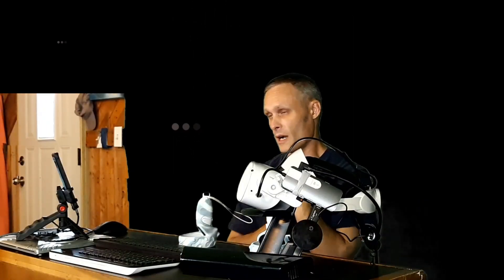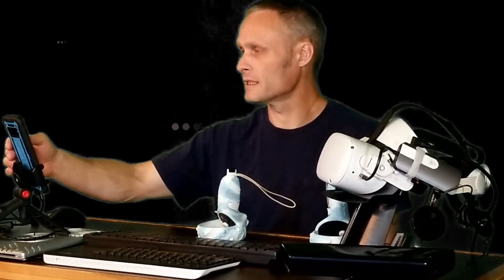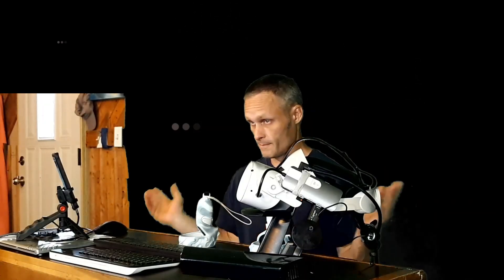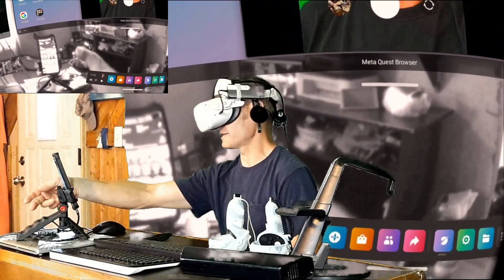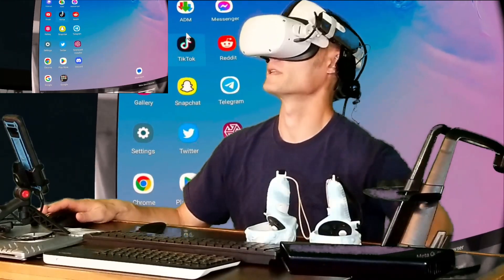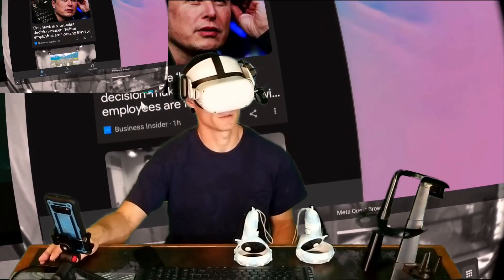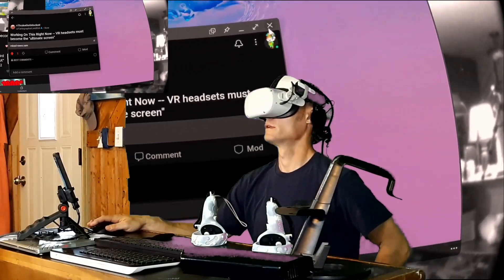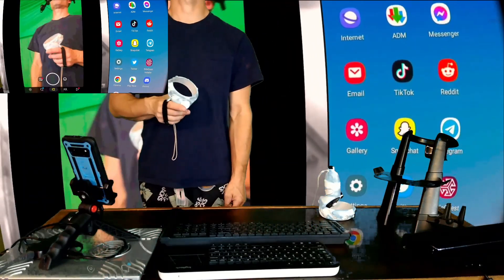The Oculus Mega Quest 2.X Mixed Reality Monster featuring Chromecast Ultra and Samsung Dex in VR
This is the Mega Quest 2+ -- And this is a rough and dirty introduction to this mixed reality monster. This is the real Quest Pro complete with the power of Chromecast, Samsung Dex, external storage, keyboard and mouse, extended battery life and more.

This is a rough and dirty introduction to the setup.

Using a USB-C hub, a USB capture card and either the IP Webcam or USB Webcam apps, you can transmit the Dex desktop mode available with Samsung Galaxy flagship phones and tablets to any web browser. This method makes it easy to use the Samsung Galaxy Dex desktop on an enormous screen within your Oculus Go, Gear VR, Quest 2 or almost any other VR headset.

Alternatively, with the Quest and other headsets with a USB-C port, you can plug the capture card directly into the headset for higher quality video and audio without lag. However, you save a lot of battery life by going wireless and earbuds connected to the phone take care of the audio just fine.

I have an additional USB-C hub attached to the Quest 2 allowing me to connect to additional peripherals such as the capture card and Chromecast featured in this video. This hub also grants me access to external storage devices such as USB flash drives and micro SD cards. I can connect my own webcam, including my 360 webcam, directly to the Quest 2 along with other peripherals and have power passed through to everything.

I have added an extra battery for the Chromecast to increase power stability and to add ballast to the headset. Another battery is attached to the right side of the headset both for ballast and for fully mobile high order VR productivity for extended periods.